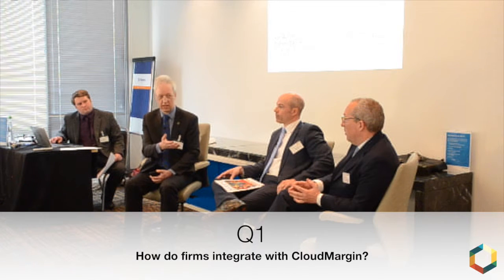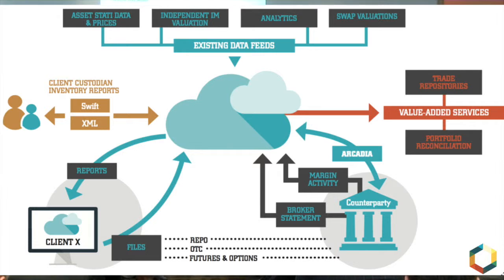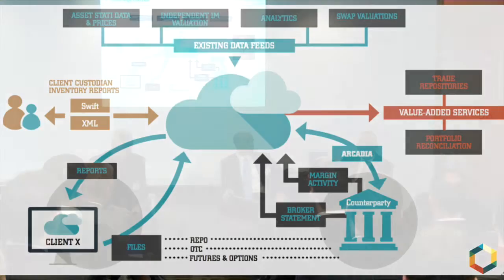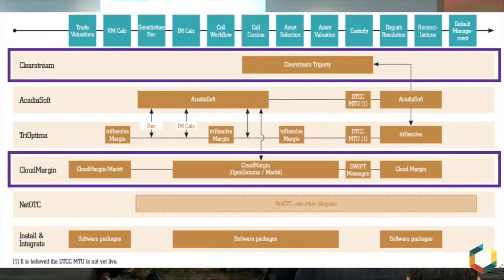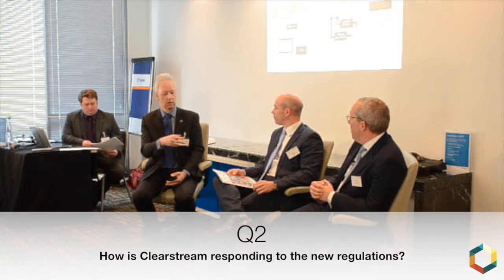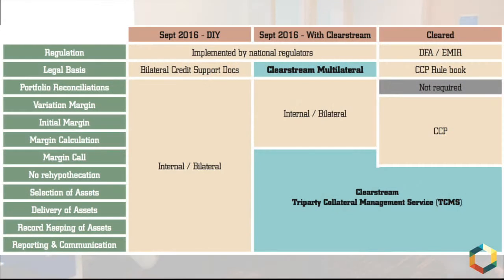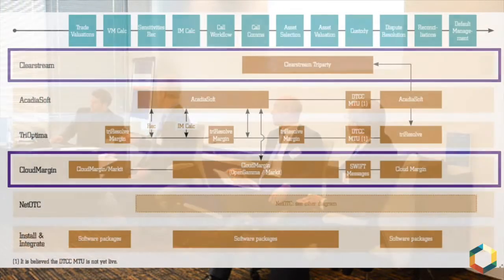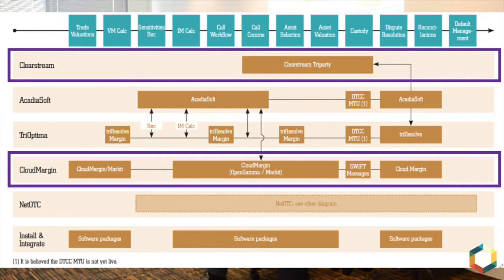BB - Session 2 - Clearstream and CloudMargin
Richard Glen, Head of Collateral Management Sales, Clearstream
Karl Wyborn, Global Head of Sales, CloudMargin

Introduction to Clearsteam and CloudMargin (00:18)
Q1 How do firms integrate with CloudMargin (2:07)
Q2 How is Clearstream responding to the bilateral margin regulations? 06:16)
Q3 Repapering existing CSAs, a multi-lateral approach from Clearstream (09:31)
Q4 How do the partnerships with Markit and OpenGamma work? (11:22)
Q5 Covering margin calls with cash - what are the problems? (16:48)
Q6 What is the impact of services like CloudMargin on a traditional 'clearing' bank like CitiCorp? (19:17)
Q7 How will CloudMargin help resolve Initial Margin disputes? (22:00)
Q8 How is the industry re-thinking Collateral Management? (24:03)